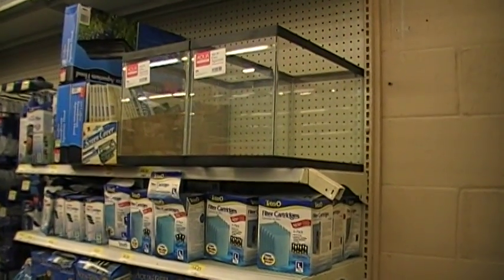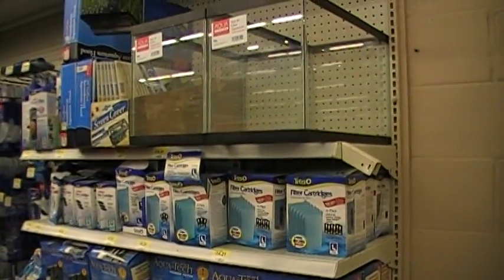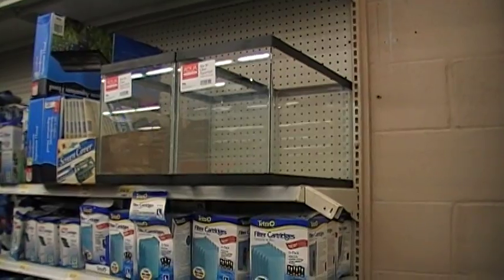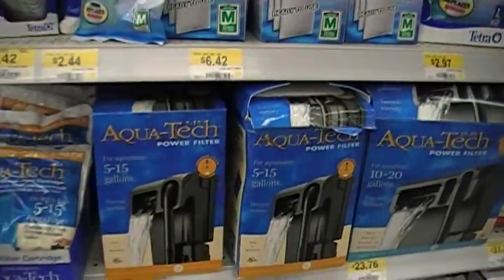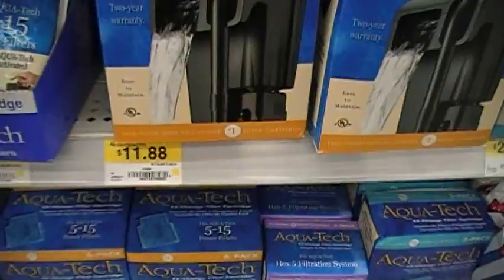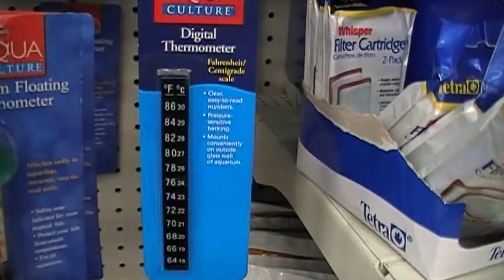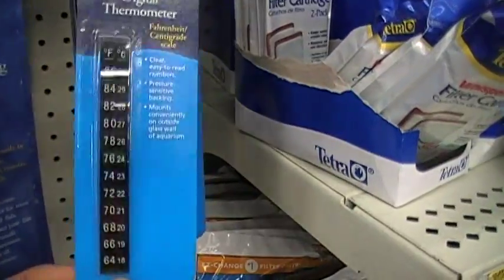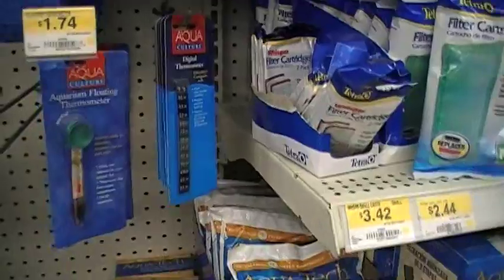Nano Lagoon (1): Tank and Filter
Take the FREE tour of our beautiful new, 222-page ebook, SAVING GIANTS: Cultivation and Conservation of Tridacnid Clams (by Gerald Heslinga, 2013).

We drop by Wal-Mart in Kona to pick up basic components for an economical newbie reef tank, the Nano Lagoon.

First is a standard 10-gallon glass tank (called a blank) made by All-Glass Aquarium; $14.32.

Then we select an Aquatech 5-15 HOB (Hang on the Back) filter; $11.88.

Don't forget a simple digital thermometer to stick on the outside of the tank: $3.31.

Next, over to the hardware department for blue spray paint to use as background.